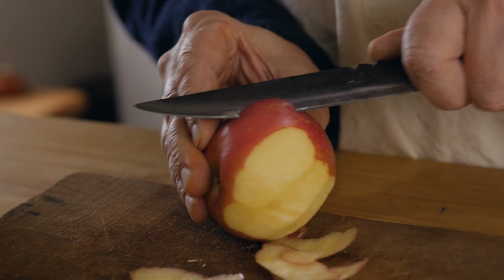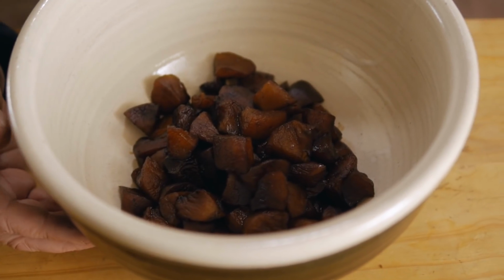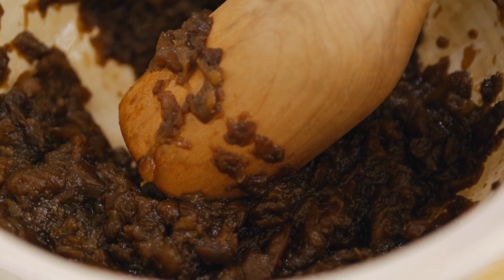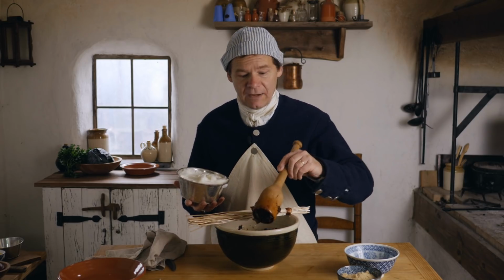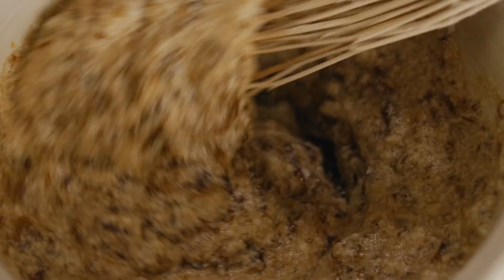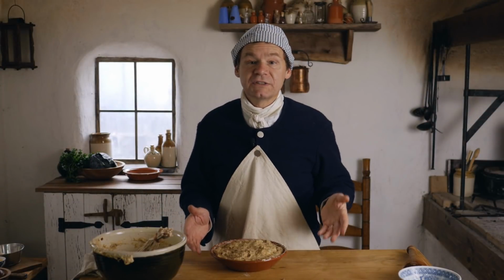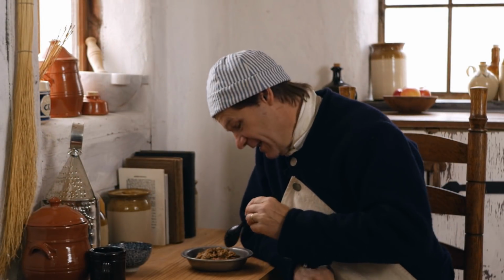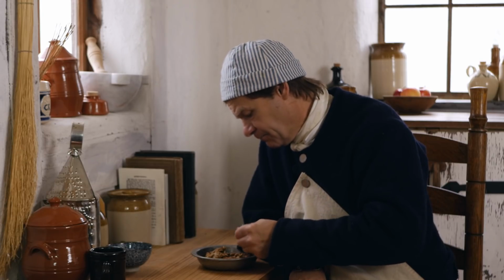Baked Applesauce Pudding? - An Historic German Recipe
New Instagram - @18thcenturycooking
Another delicious, German recipe given to us by Kayla and Karen at Old Salem Museums and Gardens, who are presently translating two period German cookbooks.